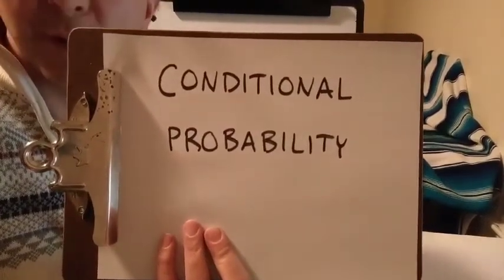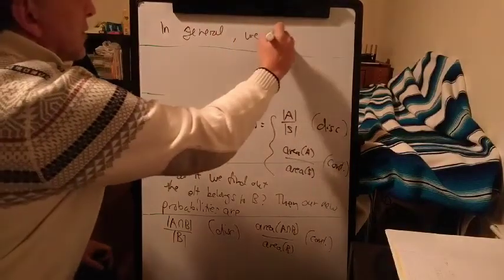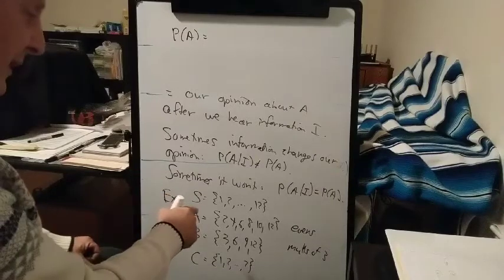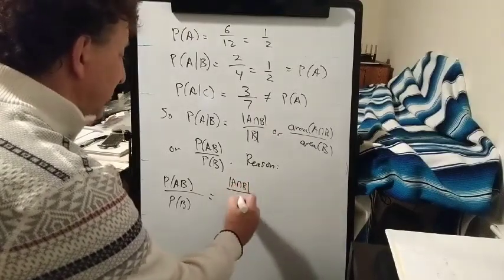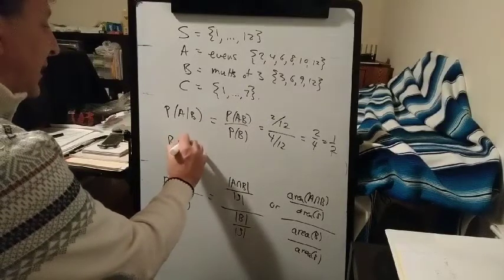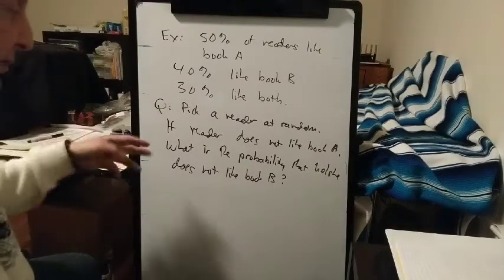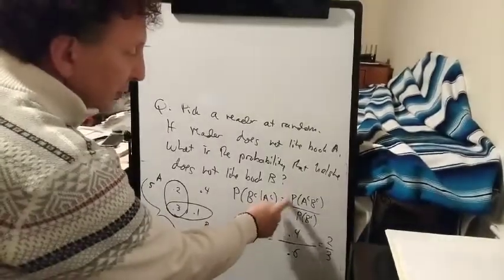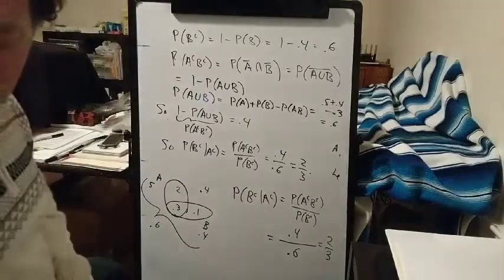MATH 263 Week 3 Lesson 7